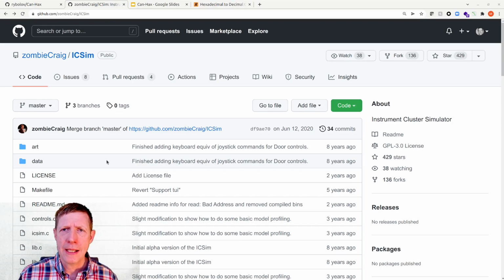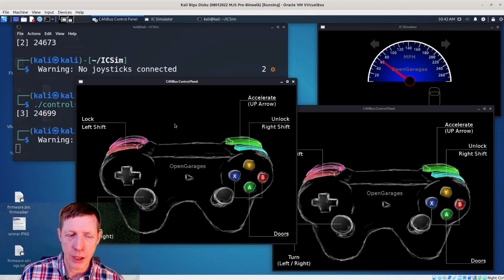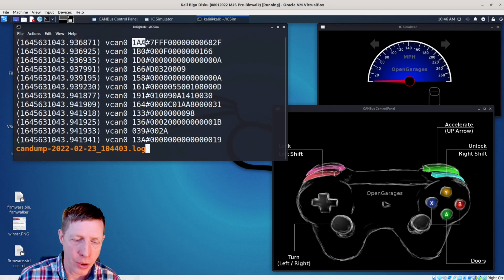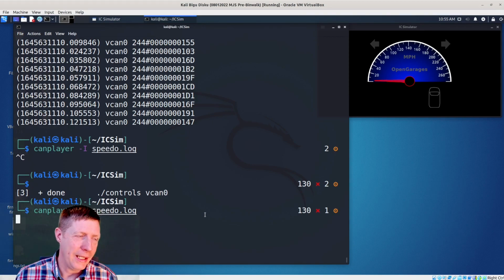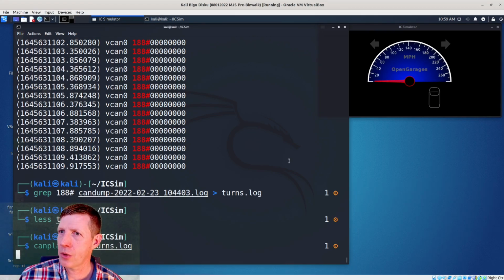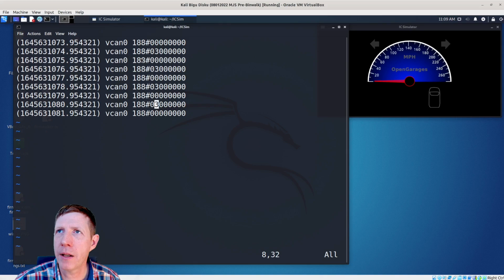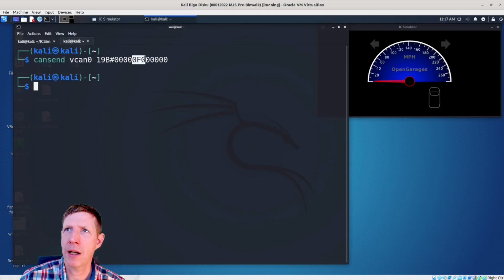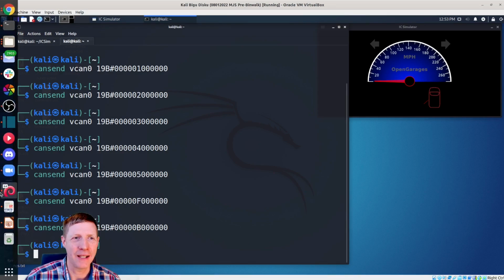CAN Analysis and Manipulation Part 2: CAN Capture and Manipulation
In this video, part 2 of a 3-part series, we will use candump, cansend, canplayer, and some normal Linux commands to store, manipulate, and send specific CAN frames or packets.  We will analyze the traffic dumps for the turn signals and door locks inside ICSim.